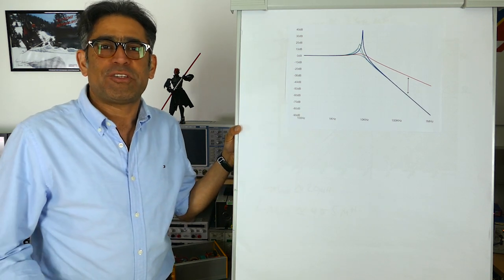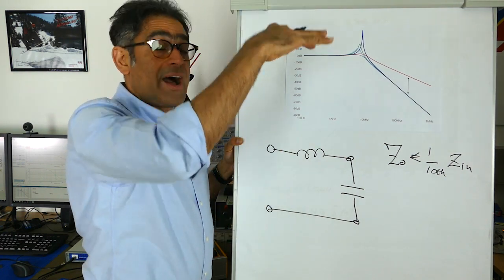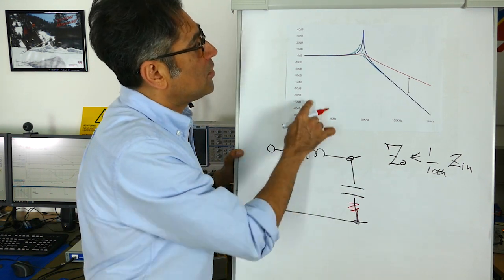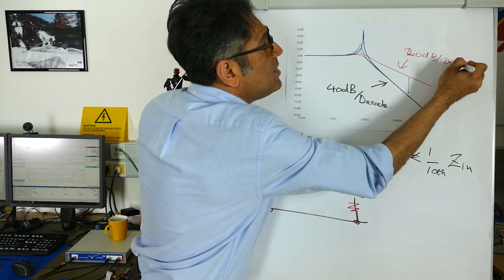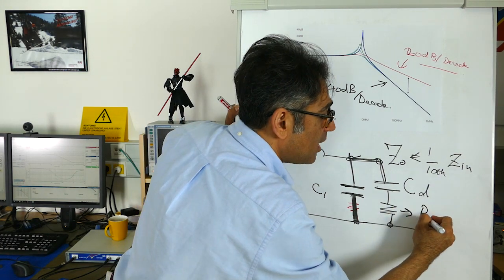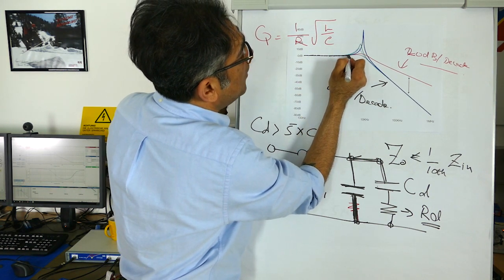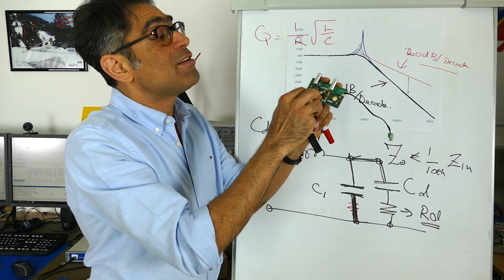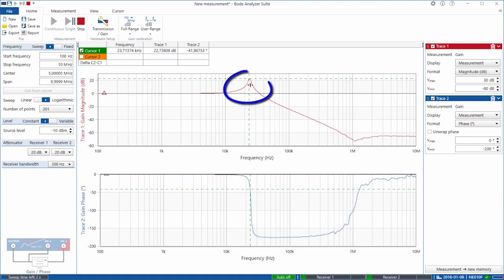EMC Filter Design Part 5: Differential Mode Filter Damping Component Selection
In this video Dr Ali Shirsavar explains how to select your EMC input filter's damping components in such a way that they do not impair filter performance while meeting the Middlebrook's filter stability criteria. For further information on Biricha's EMC filter design workshop please